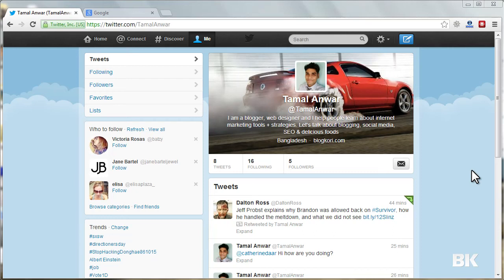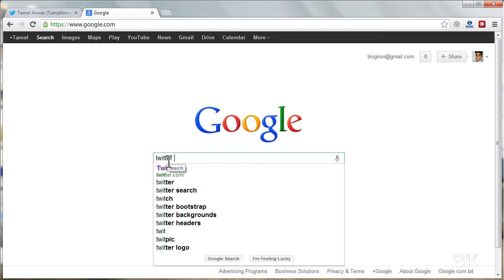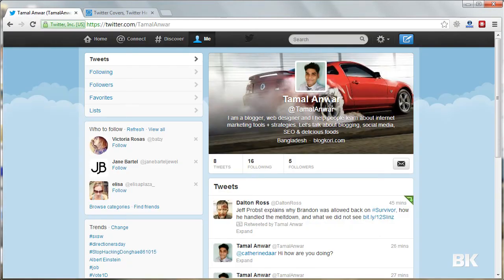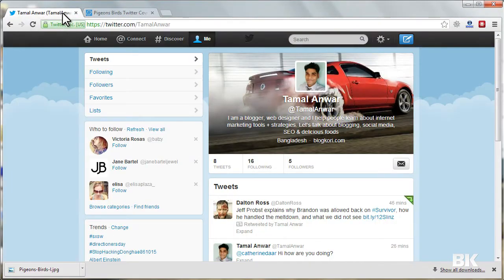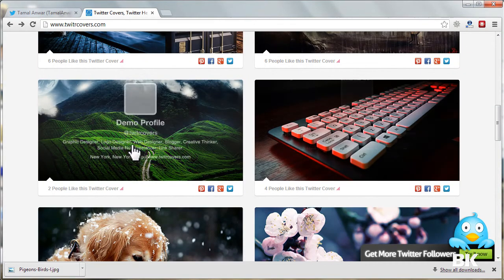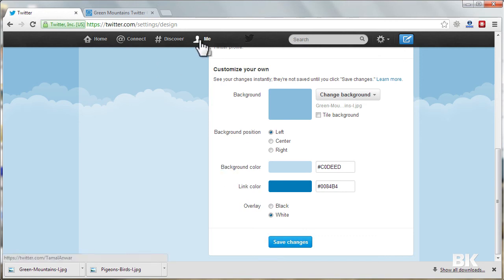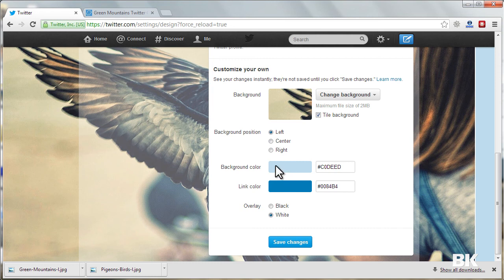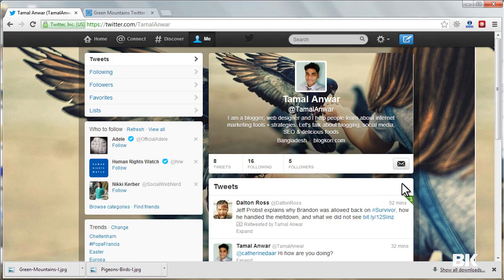How to Change Twitter Cover & Twitter Background Video - Twitter Training Course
In this video I will show you how to change twitter cover and background image. Take the full twitter training course